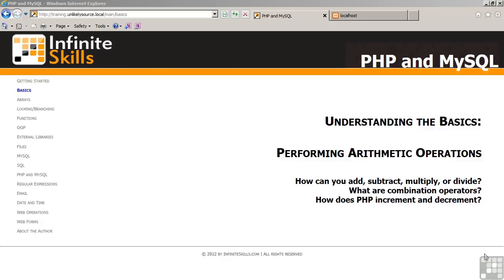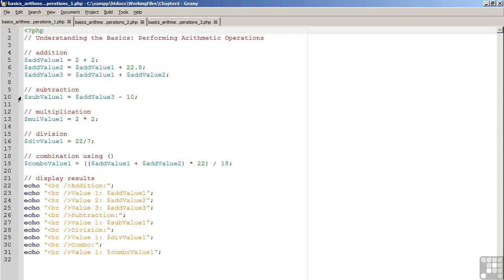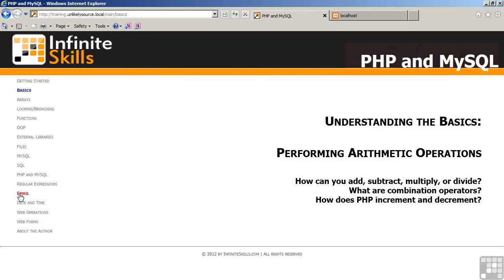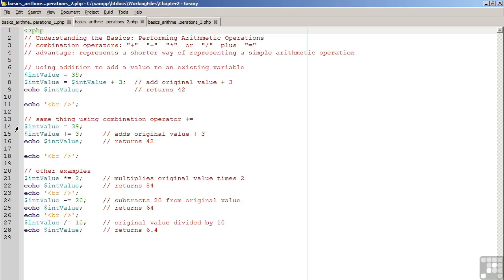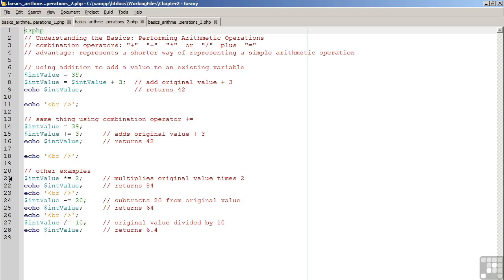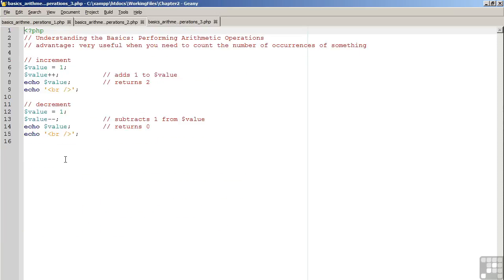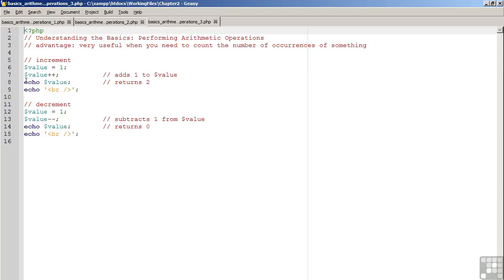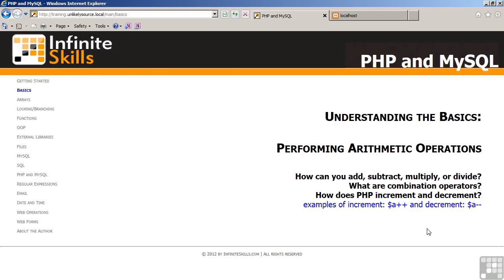03 Performing Arithmetic Operations